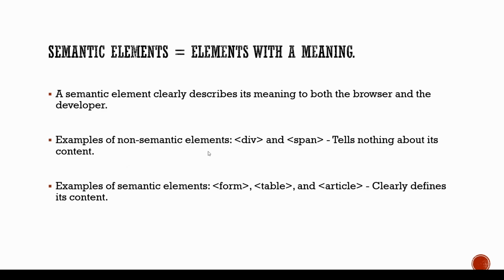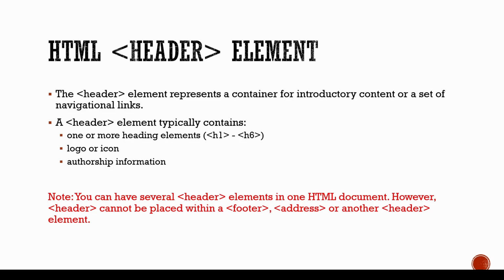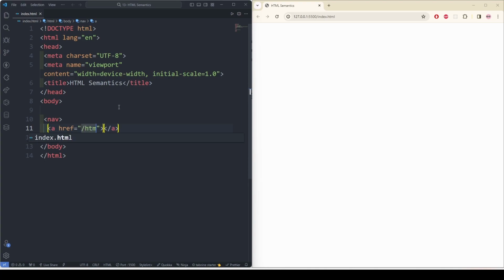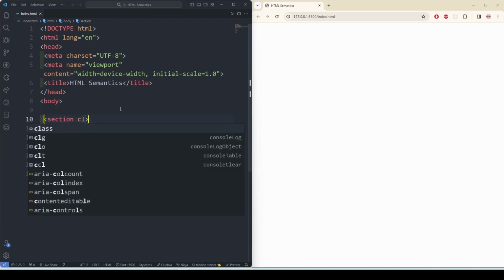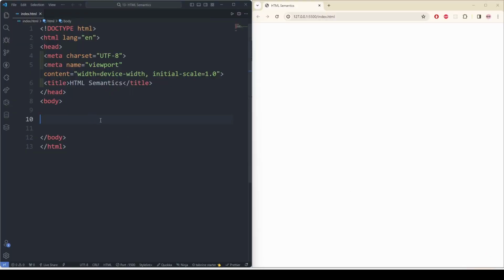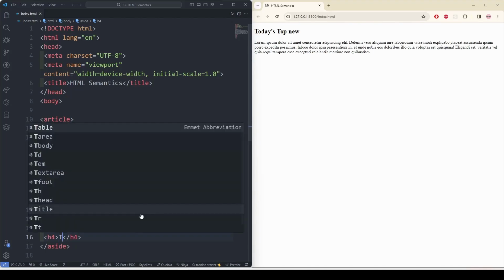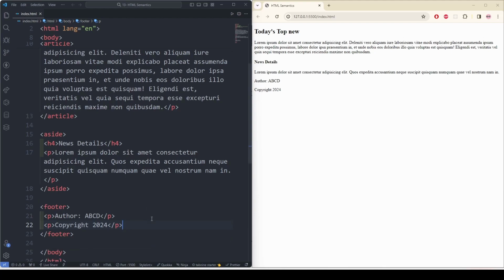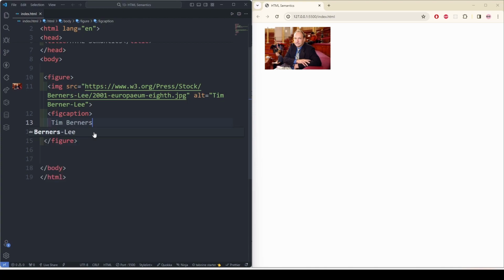Beginner's Guide to HTML - 13. HTML Semantic Elements